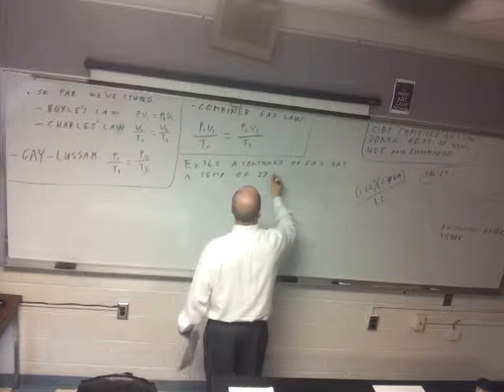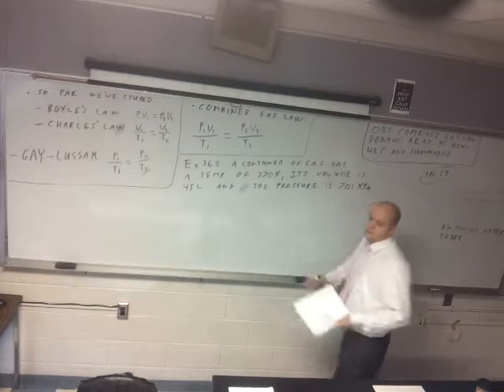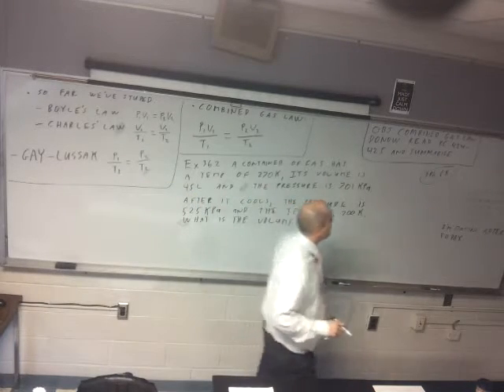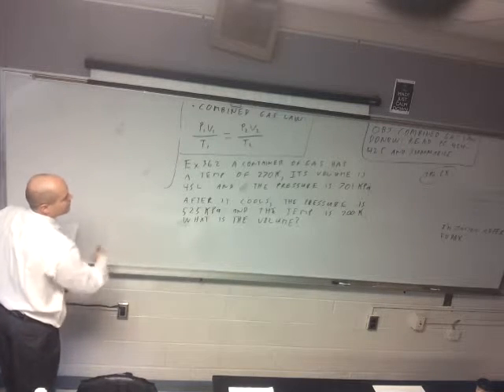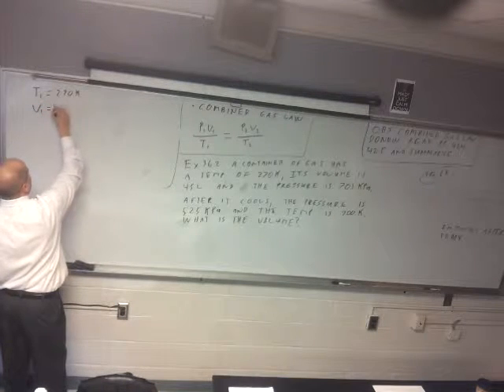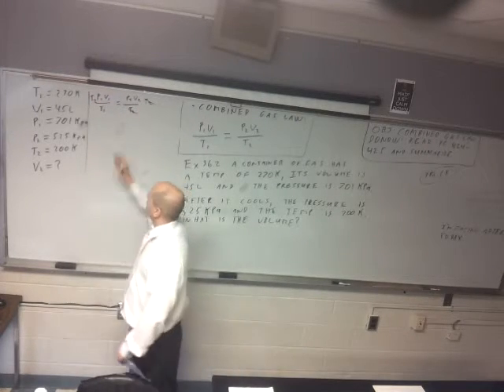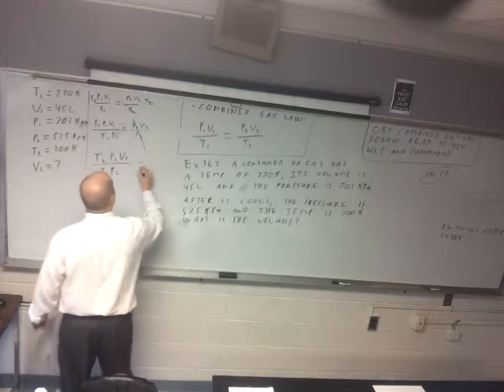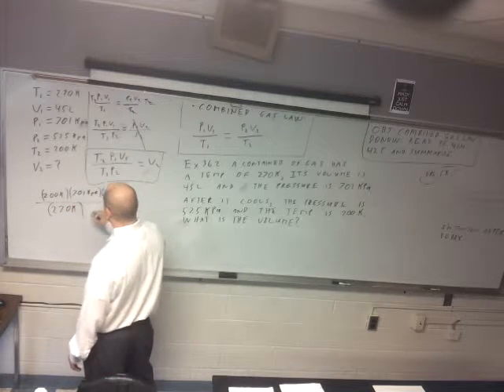2 14 Combined Gas Law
Review of other gas laws and explanation of Gay-Lussac and Combined Gas Law.